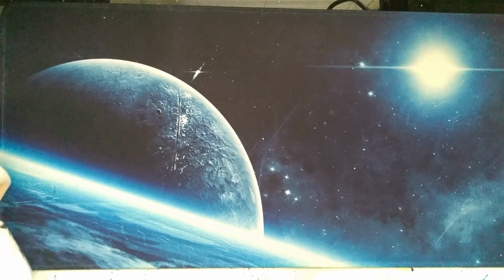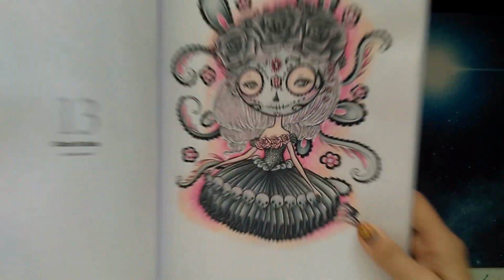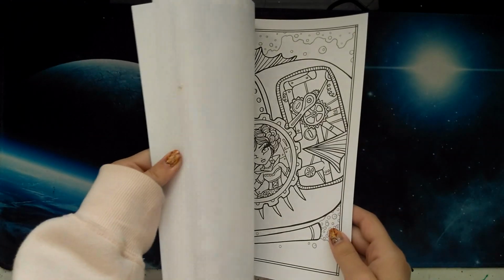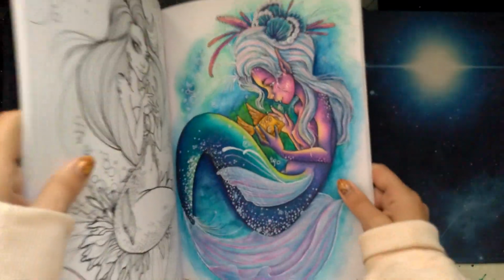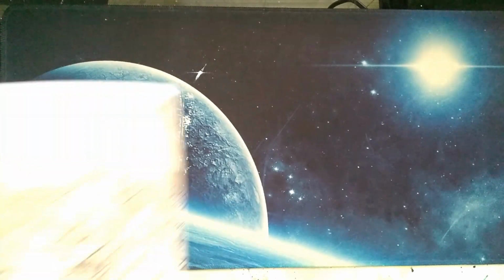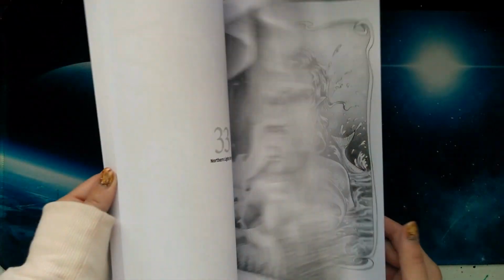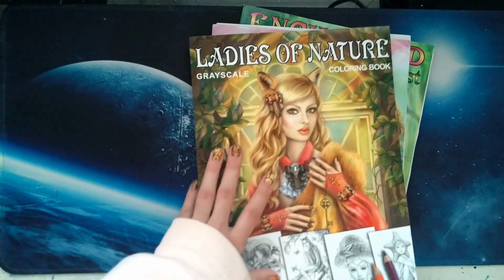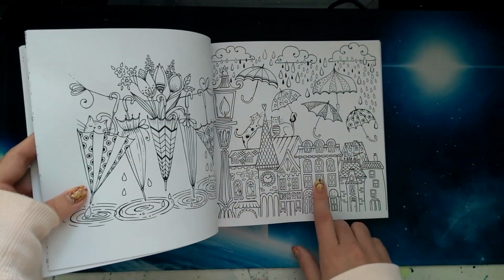My UPDATED Adult Coloring Book Collection & Finished Flips | Part 5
Don't mind the thumbnail, i messed up and had already deleted my unedited image for it before realizing, this is part 5 of 5 videos showing my updated adult coloring book collection and finished pages up to and including the month of August 2019. Enjoy ♥ Xx

TITLE/CREDITS